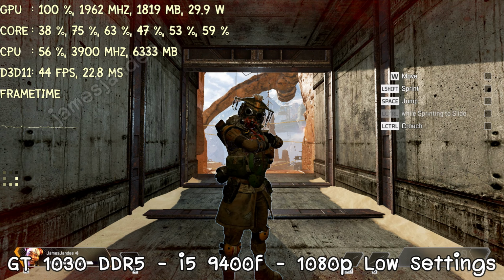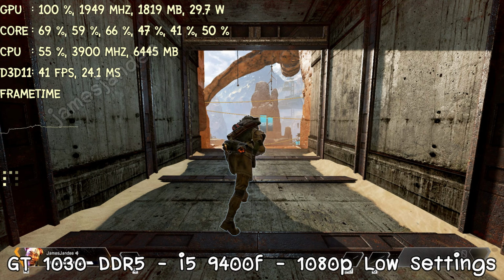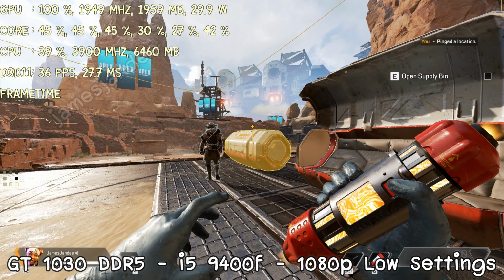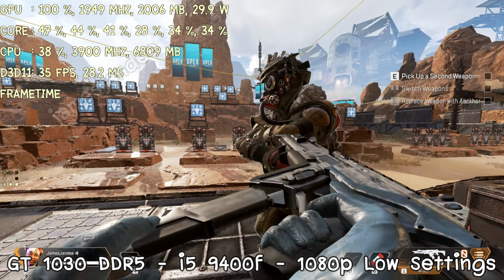Apex Legends All Settings GT 1030 i5 9400f FPS Test November 2021